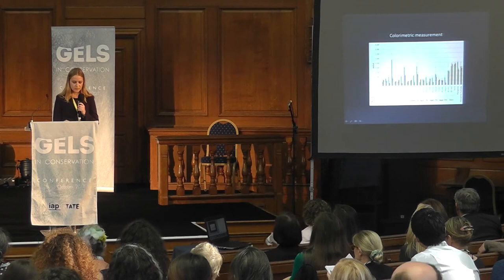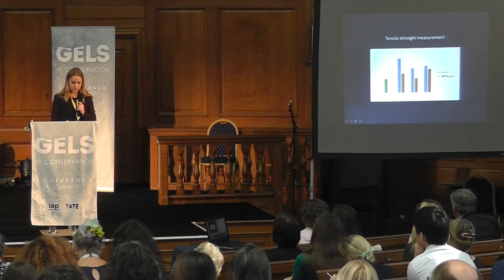Gels in Conservation - Celine Delattre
Gellan Gum and Agar compared to Aqueous Immersion
16th October 2017 Monday first session